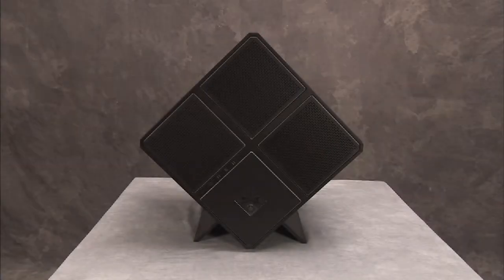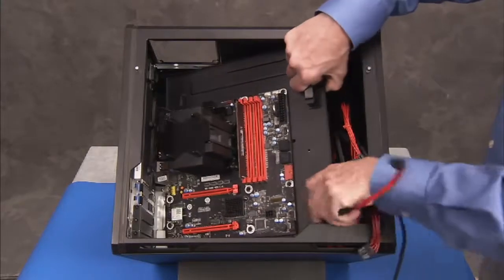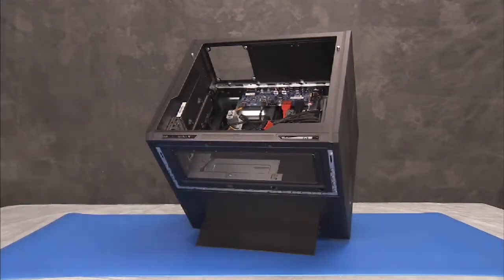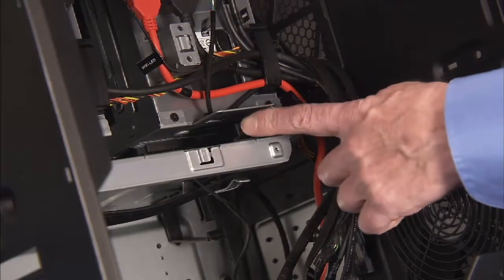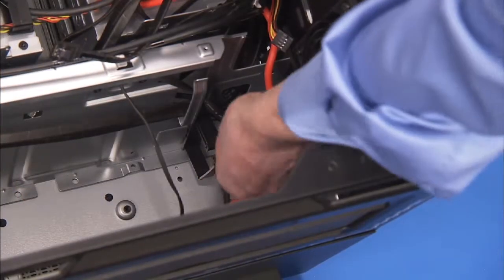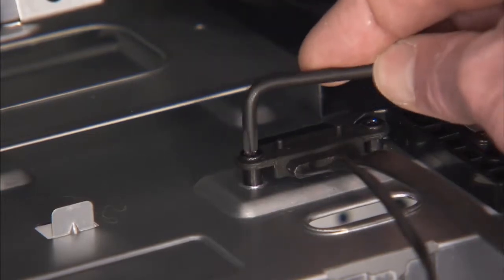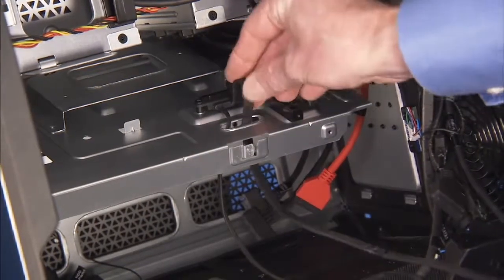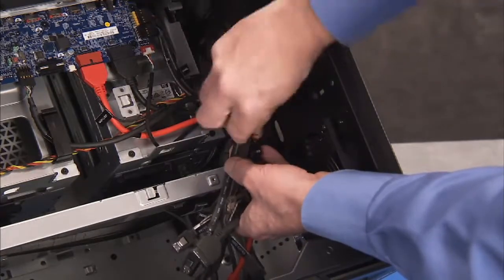Remove the Optical Drive SATA Cable | OMEN X by HP 900-100 and 000 Desktop PC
Learn how to remove and replace the optical drive SATA cable for the OMEN X by HP 900-100 and 000 Desktop PC.